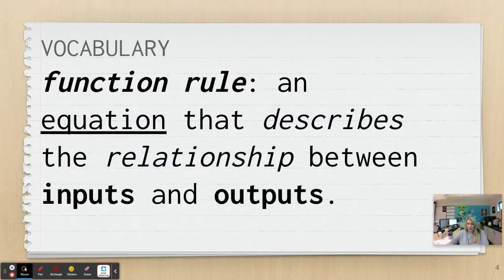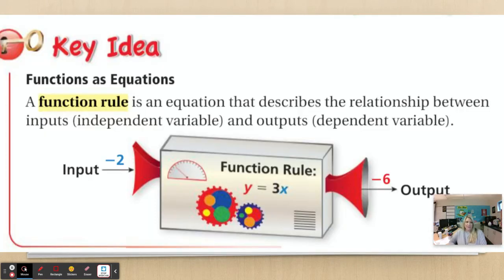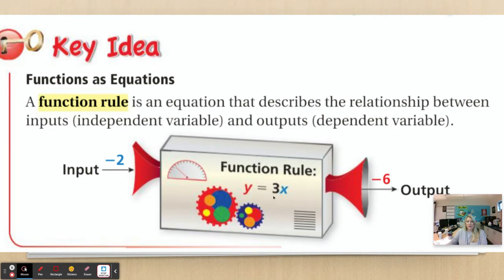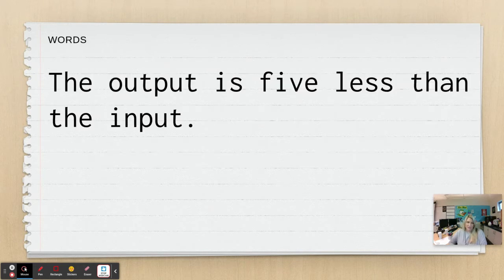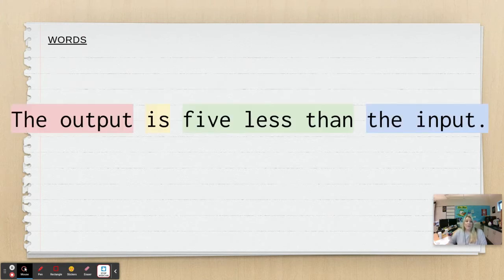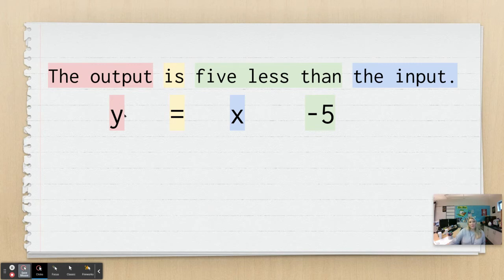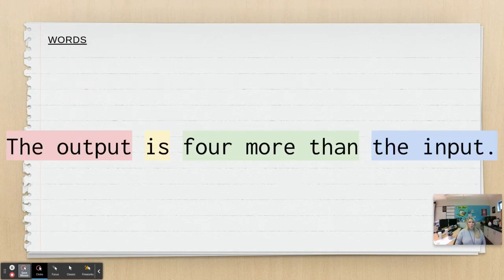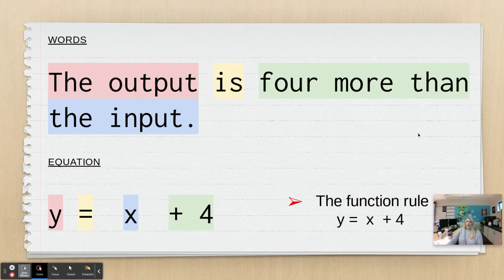6.2 Representations of Functions